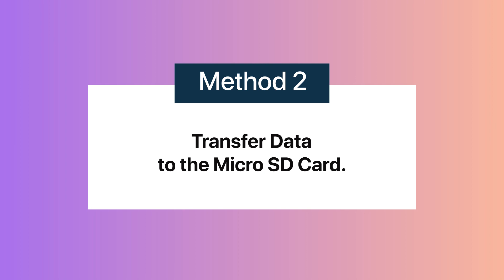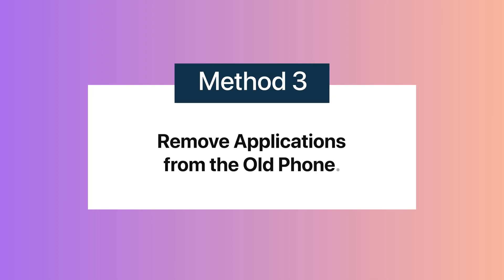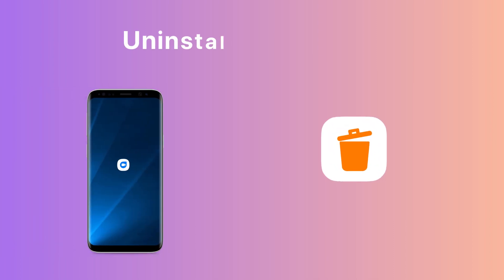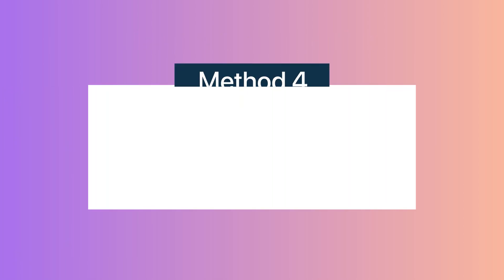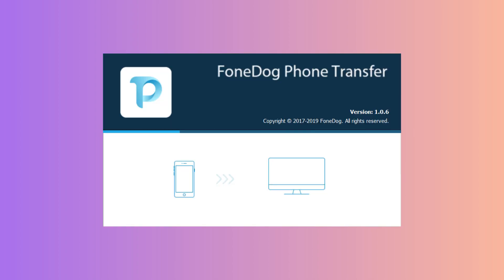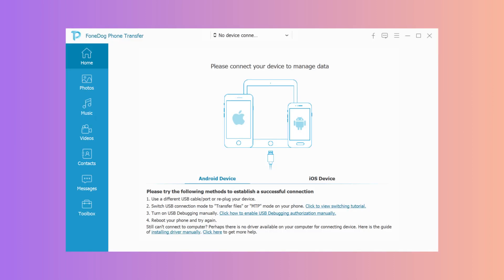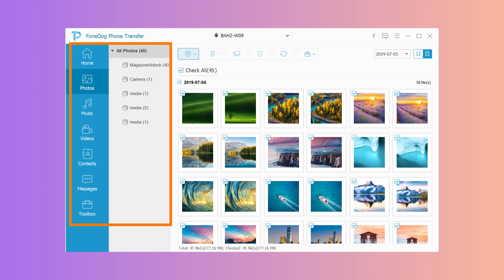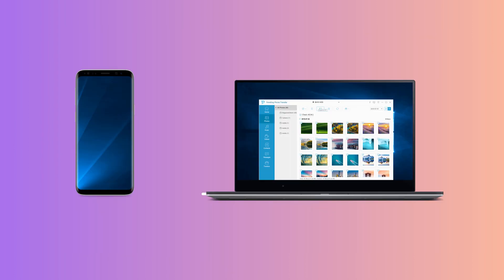Smart Switch Not Enough Space Error - 4 Quick Fixes! [2024]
The "Smart Switch not enough space" error message comes when you don't have enough storage space equal to the space occupied by the data files you want to send.
The issue is space on the old phone and not the new phone. Do you know there are naturally unnecessary files or trace files that remain when you have uninstalled some applications? Do you know you can unknowingly duplicate files that will occupy your storage for no good reason? You might also find this "Smart Switch not enough space error on old phone" is common.
To fix this error, here are 4 quick solutions.
Method 1.  Clear Cache on Both the New and Old Samsung Phone
For the old phone, caches are standard now that you have automatic saving functions and bookmarks. To release some space, simply go to the "Settings" app to delete some storage.
Method 2: Transfer Data to the Micro SD Card
Send the data to an SD card to free up space on the phone.
The only limitation is that only multimedia content such as photos, audio, and videos can be transferred.
Method 3: Remove Applications from the Old Phone
Now that you want to upgrade to a new phone, you can re-download the applications on the new phone and delete them on your old phone.
Method 4. Use an Alternative Tool -FoneDog Phone Transfer
FoneDog Phone transfer is equally a better option. It comes with a simple and reliable interface for all users.
Check out the simple procedure on how this data-transferring tool works:
Step 1. Download, install, and launch FonDog Phone Transfer on your computer.
Step 2. Connect the Samsung device to the computer using the USB cable.
Step 3. Select the data type from the list on the left side of the pane.
Step 4. Click Export to PC to have them on the computer.
Step 5. Connect the new Samsung phone to the computer
Step 6. Click Export to your new Samsung phone.
That's it! Now you can transfer data without worrying that Samsung Smart does not have enough space. After this, using Smart Switch Samsung to Samsung transfer will be an easy task.

You have the option to delete the data that you feel doesn't need to begin on the new phone to free up some space.
What if all the data is important?
In this case, you don't need to stick to Smart Switch.
You can try other transfer tools such as FoneDog Phone Transfer to solve this problem.

To know more about this smart switch error and how to fix the "Smart Switch not enough space" error easily, please read